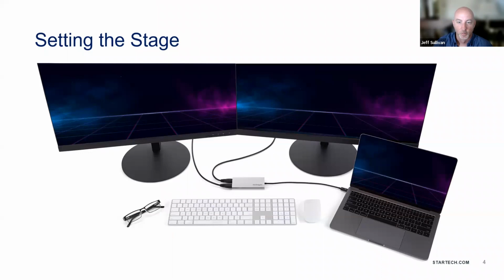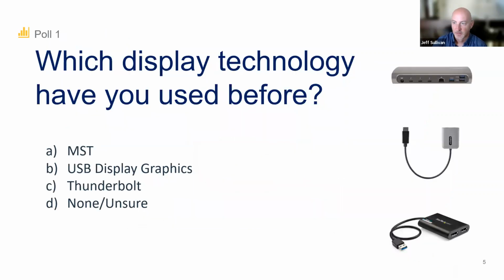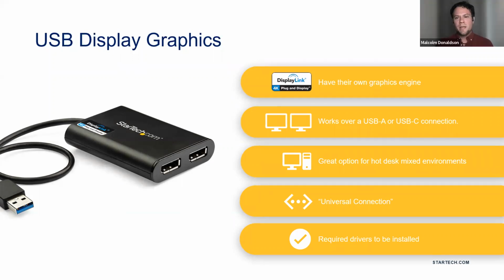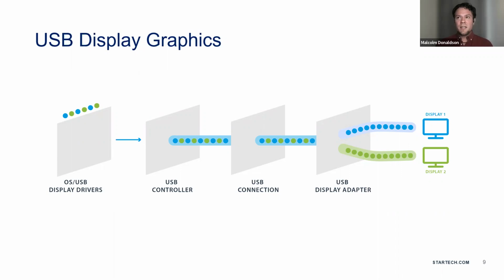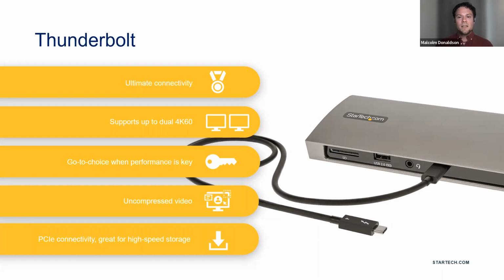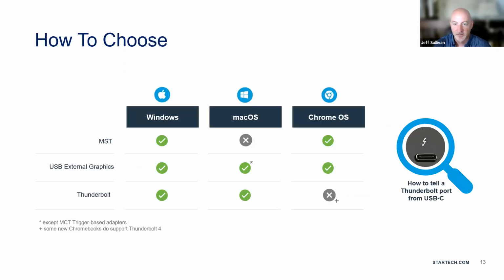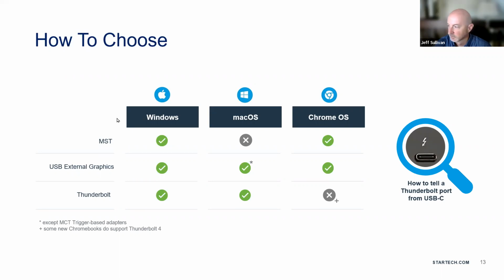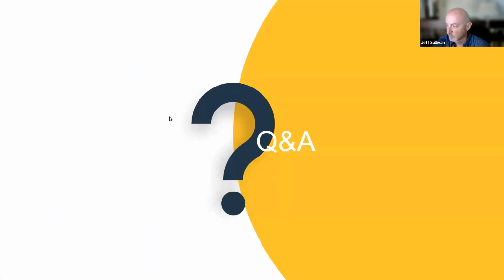Webinar: An IT Pro’s Guide to Enabling a Multi-Monitor Workstation – MST, DisplayLink & Thunderbolt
MST, DisplayLink, and Thunderbolt support multi-monitor workstations in different ways, and this webinar explains how to choose the right one for your deployment. It is designed for IT professionals who need to match adapter or dock technology to monitor count, display resolution, video performance, and device or OS compatibility. Viewers will learn what each technology does, where it fits, and how to make a more informed multi-monitor deployment decision.
Key Features:
* This webinar explains how MST supports multi-monitor workstation setups.
* This webinar explains how DisplayLink fits multi-monitor deployments.
* This webinar explains how Thunderbolt enables multi-monitor workstation connectivity.
* It covers video performance considerations that affect the user experience.
* It reviews display resolution, monitor quantity, and device or OS compatibility requirements.
If you are planning a multi-monitor deployment and need help choosing the right connectivity approach, contact the StarTech.com team